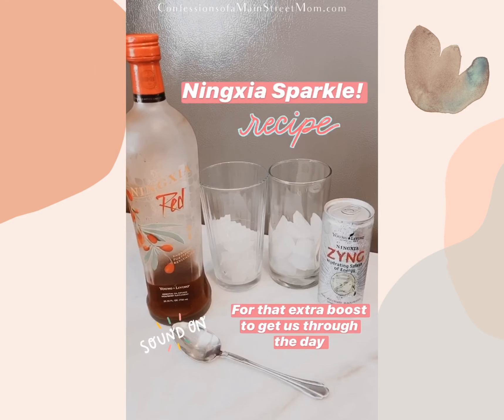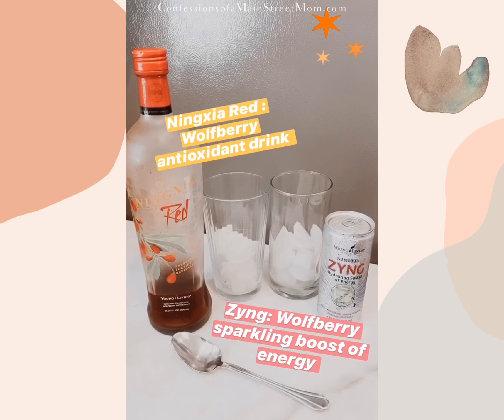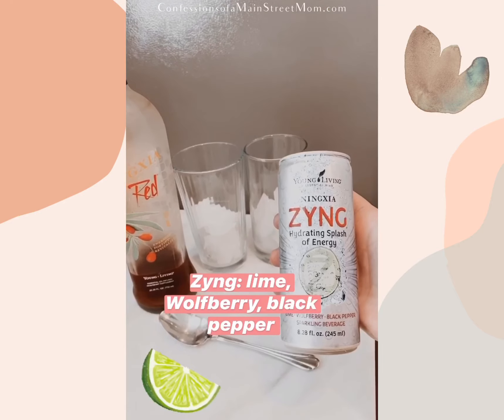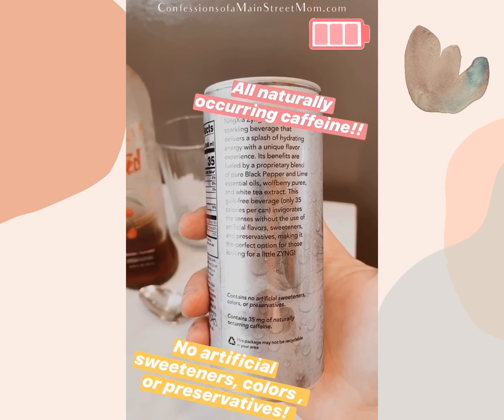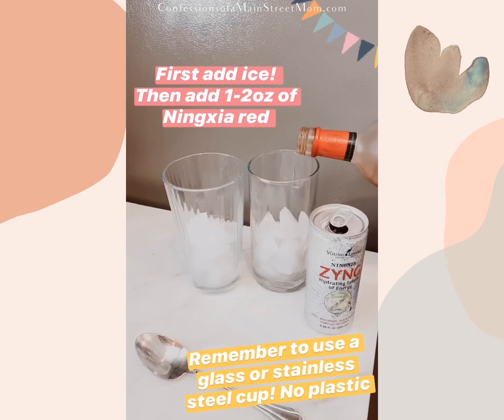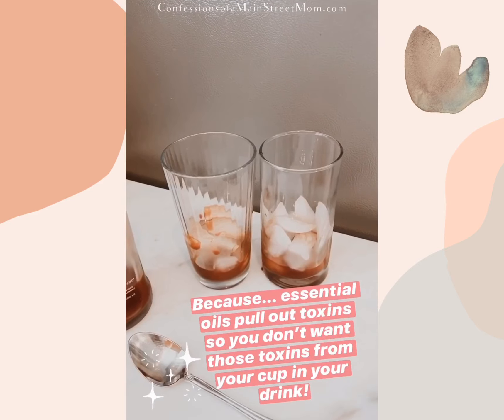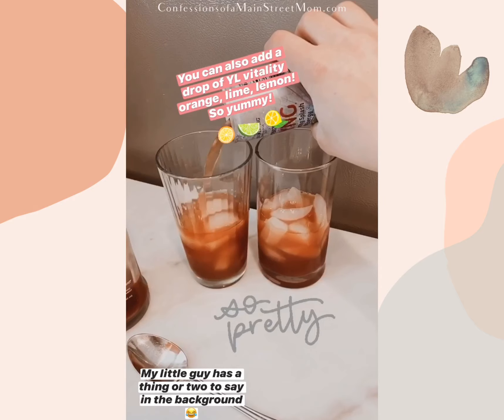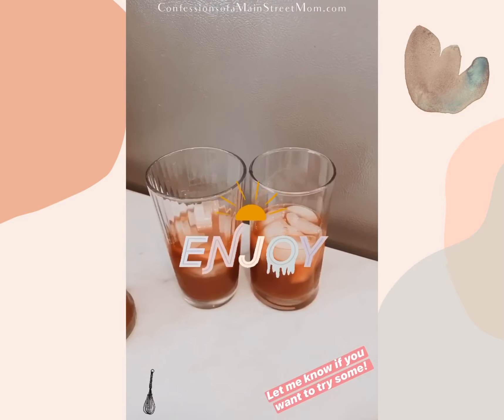Mixed drink recipe with young living’s Ningxia Red!!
Yummy and healthy energy boost! My favorite drink!! Learn more about this awesome antioxidant drink! Ningxia Red from Young Living made from the Wolfberry.

Want to grab a kit and join my tribe? 👇🏼